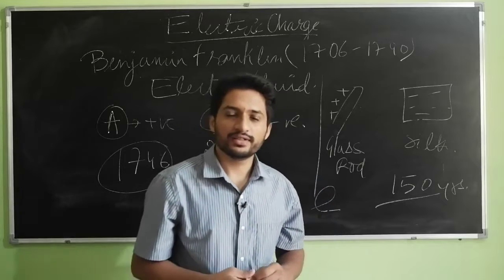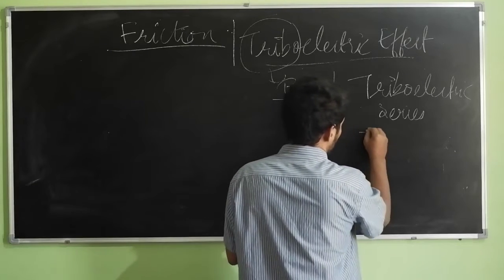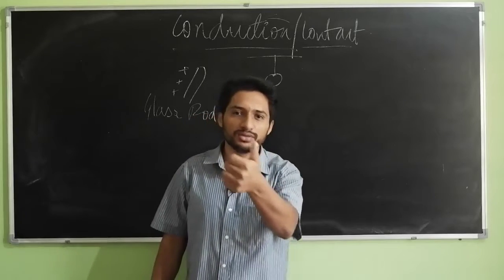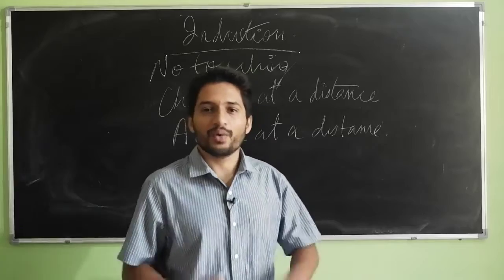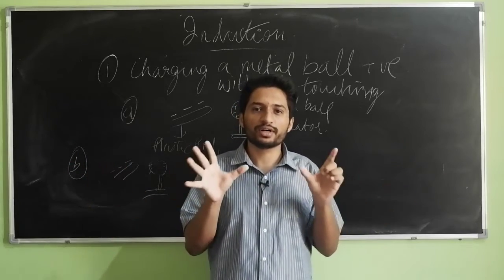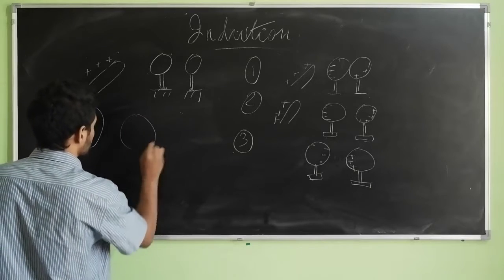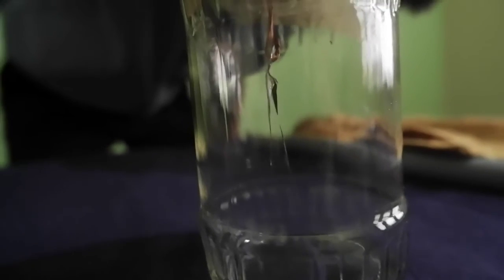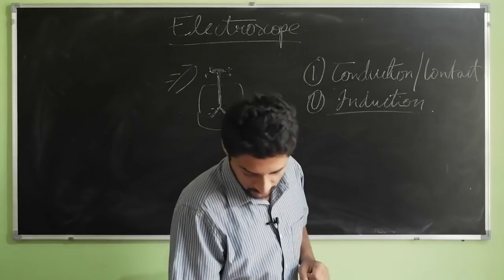Phy-12th |Electric Charges and Fields| Chapter-1 |Part 1.2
This is Part 1.2 of Class 12th | Chapter 1| Electric Charges and Fields.
It covers Methods of charging and Electroscope.